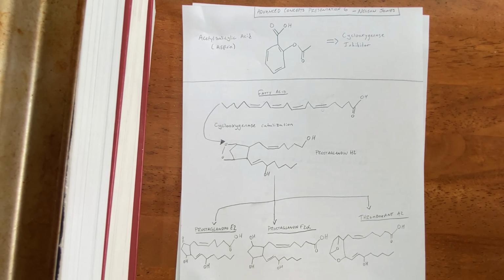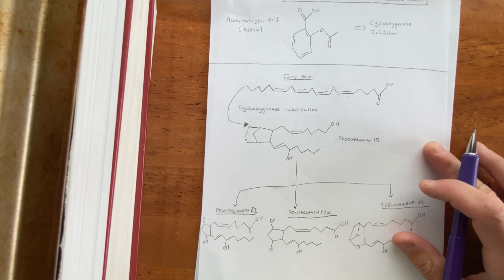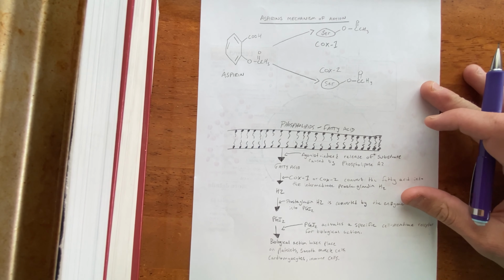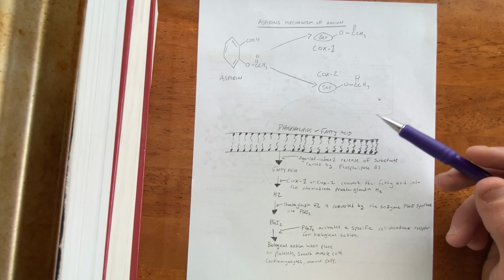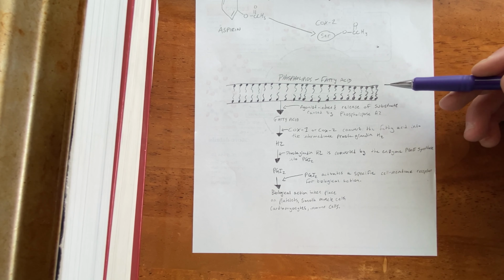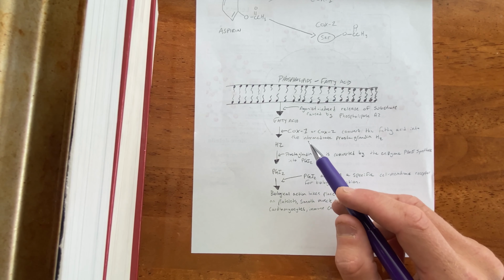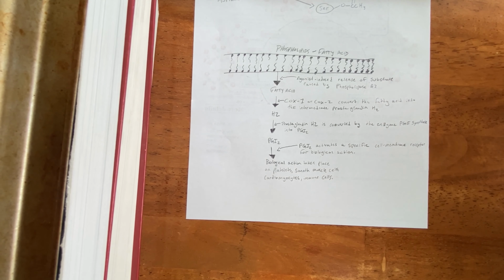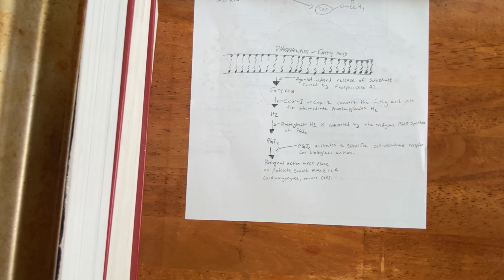Advanced Concepts Presentation 6 N Jones